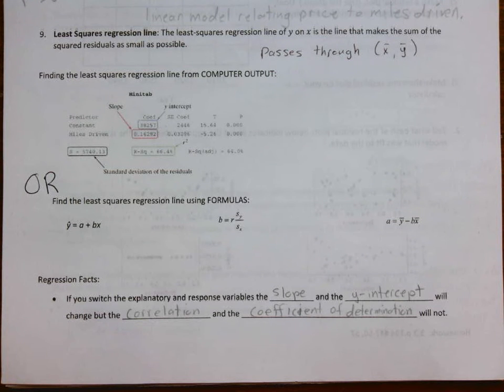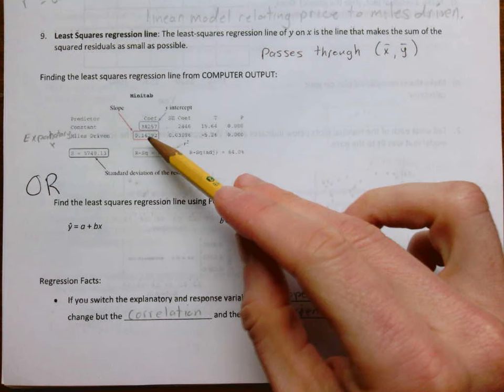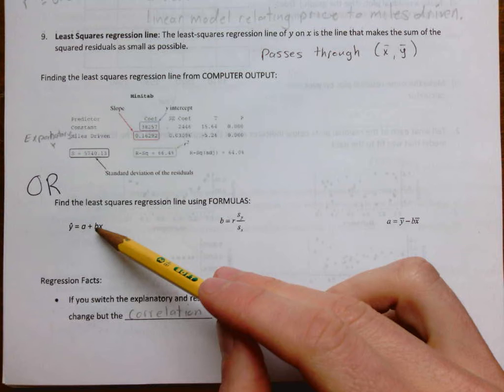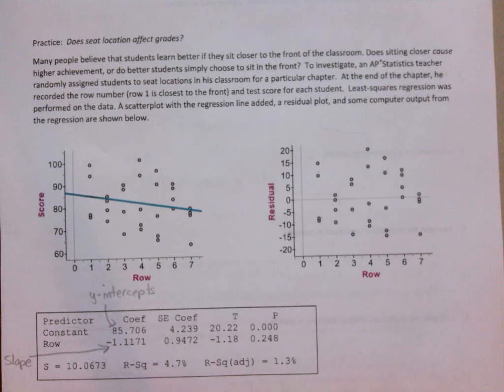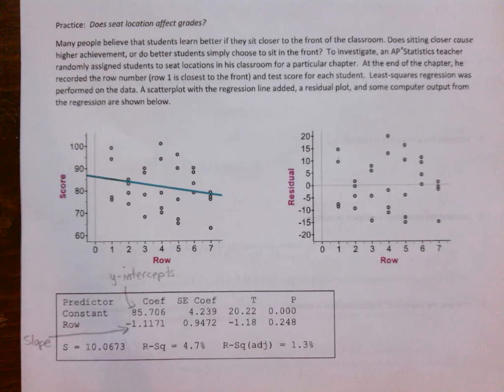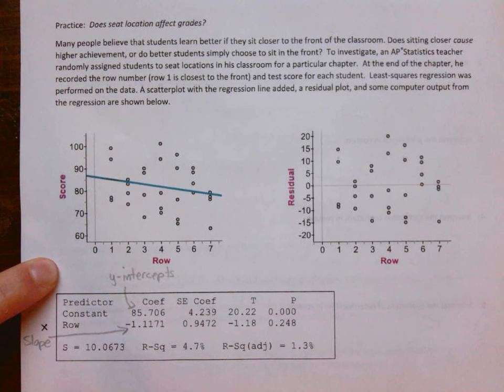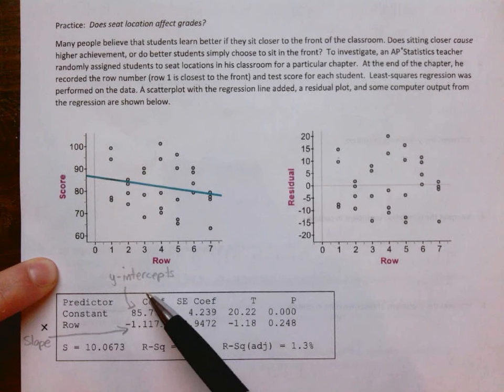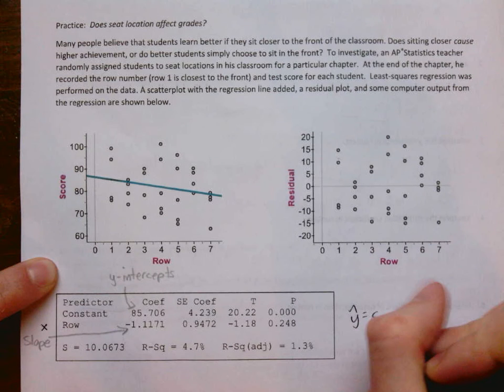3.2 Notes part 3 – Least Squares Regression Lines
Creating and Interpreting a Least Squares Regression Line notes for BFW The Practice of Statistics 5th Edition Chapter 3 Section 2.
How to create a least squares regression line from computer output or from summary statistics formulas, and completing full descriptive statistics questions.